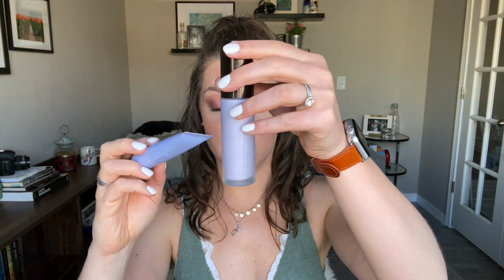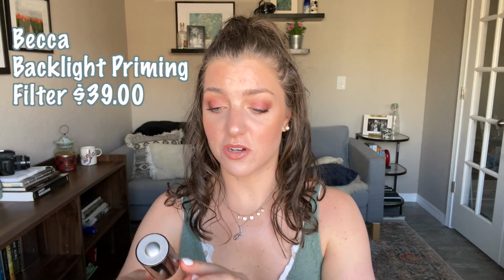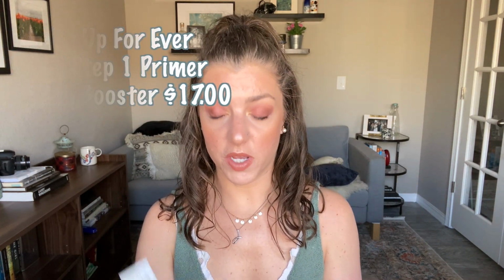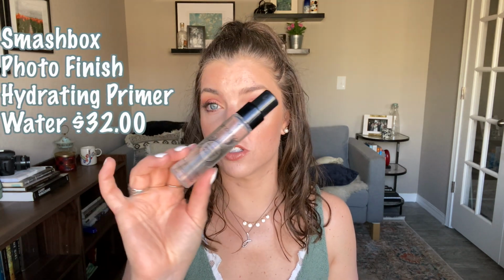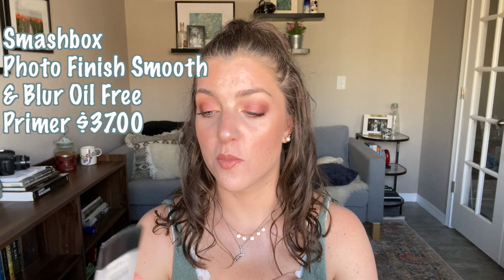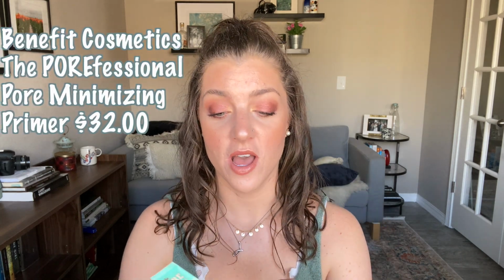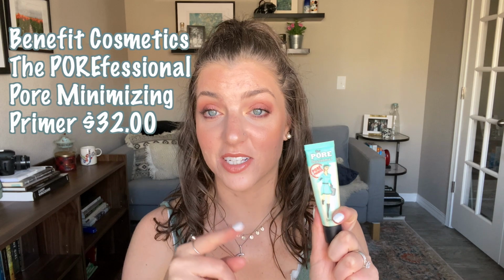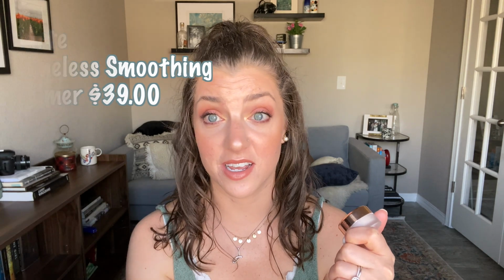ALL MY FAVORITE PRIMERS FOR PORE FILLING AND A GOOD GLOW! Beauty Collection!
Today I'm sharing my final beauty collection video and its all about primers! Enjoy (open for more info and links)!

MAKE UP FOR EVER Mini Step 1 Primer Hydra Booster $17.00